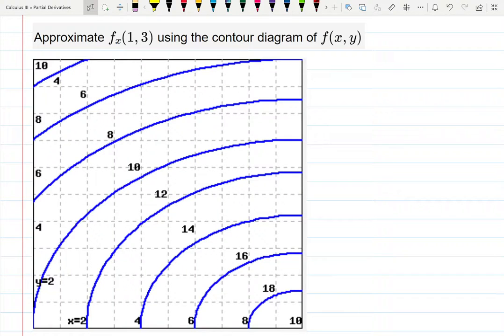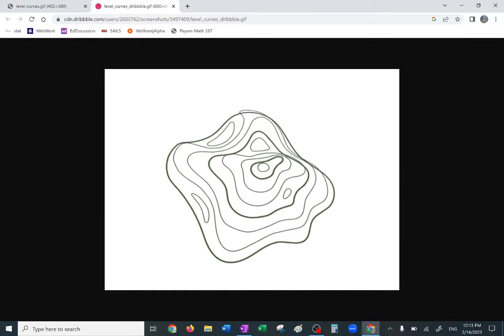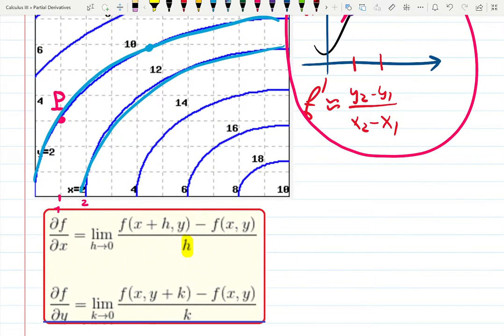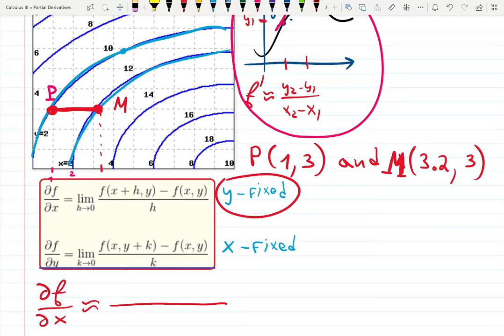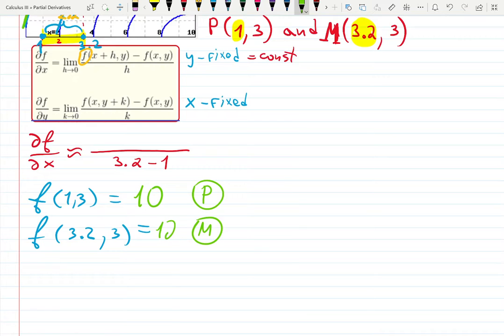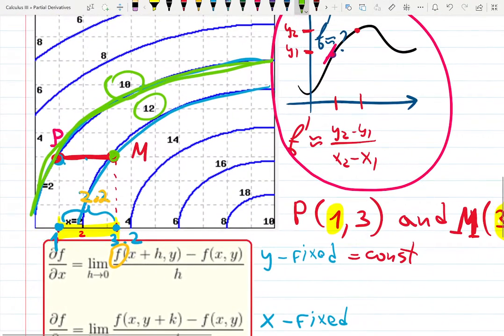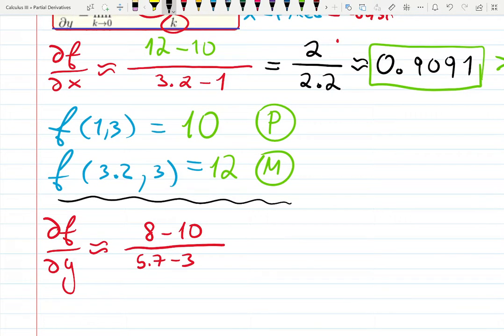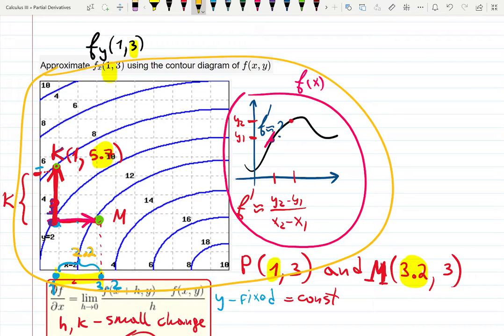11.3 Ex: Approximate partial derivatives at the given point, using the contour diagram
Use level curves (contour diagram) to approximate f_x and f_y at P(1,3)